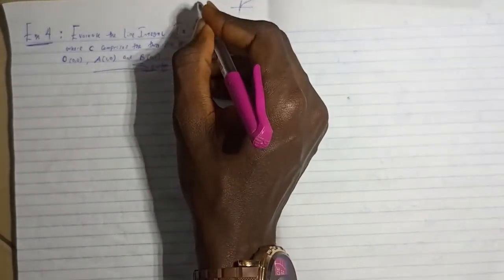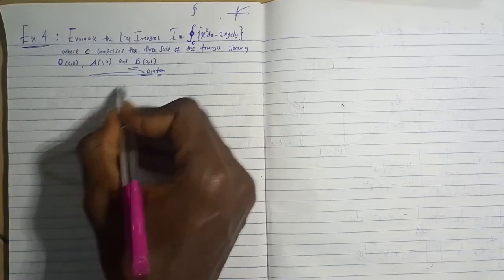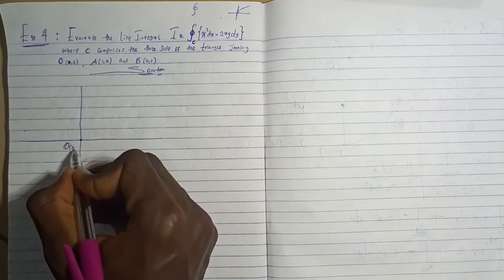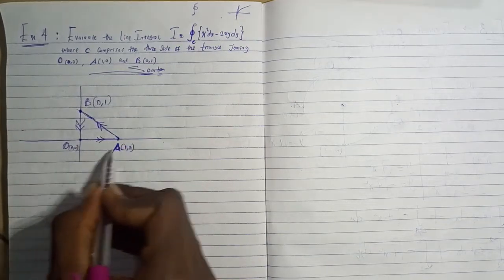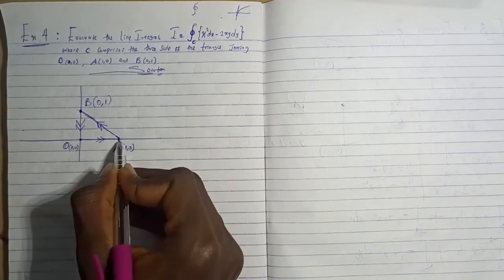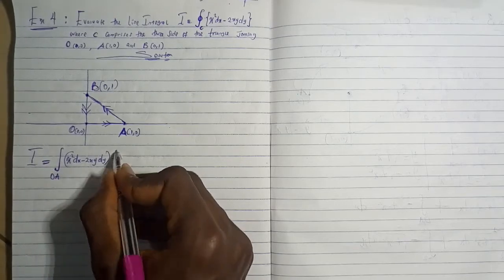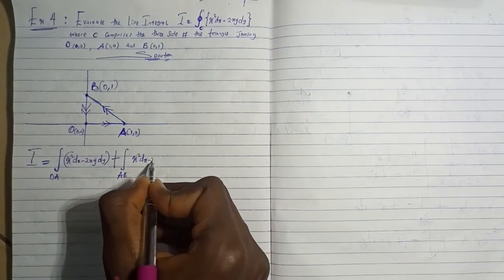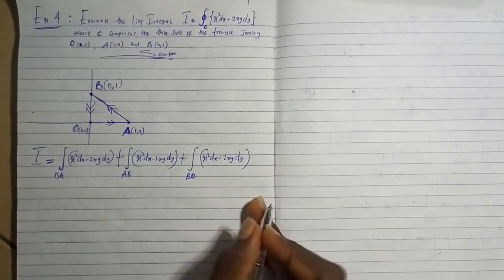Line Integral (Part 4a)